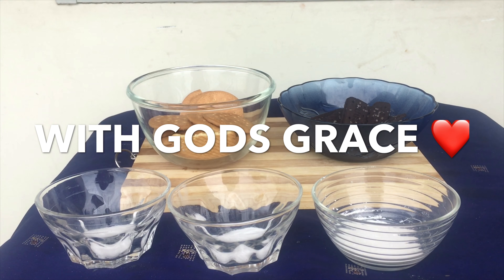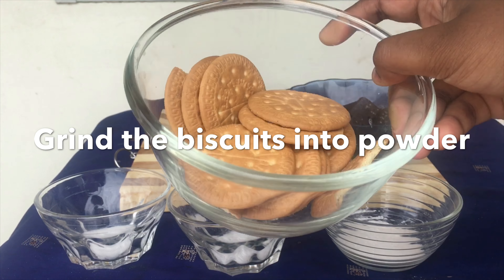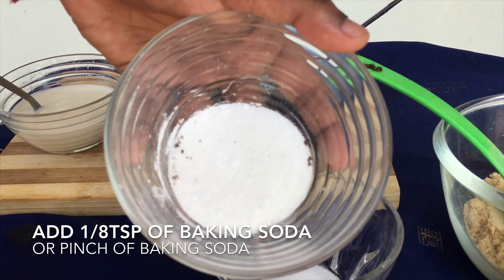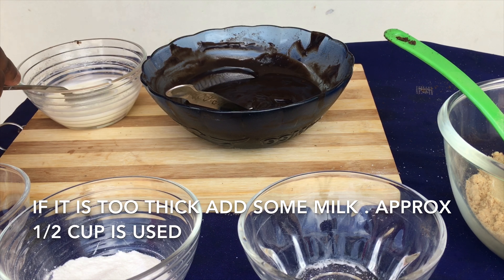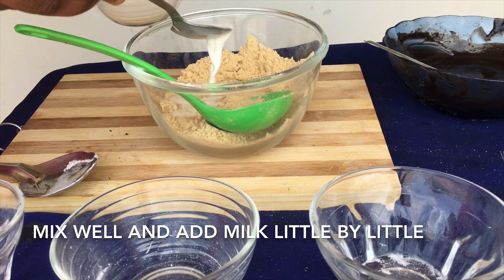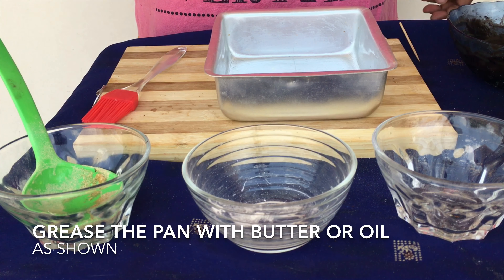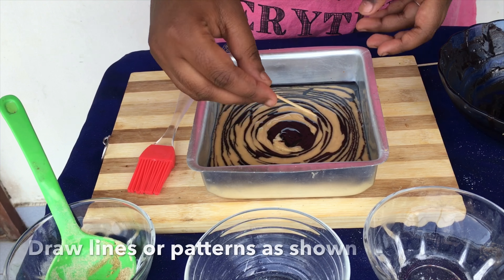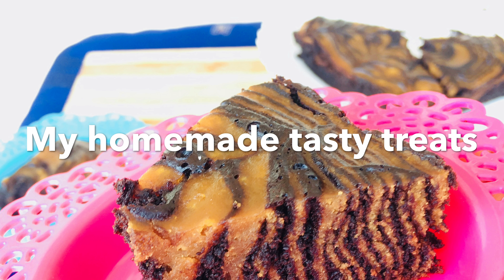No flour Steamed /eggless/Sugarless Zebra biscuit cake/Homemade swirl cake/No condensed milk cake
Make it . Eat it . Share it .
-YuvashriMaranAkash